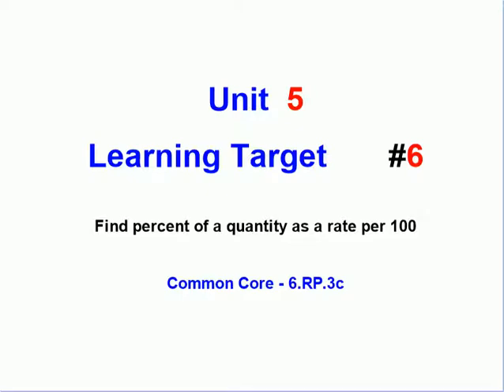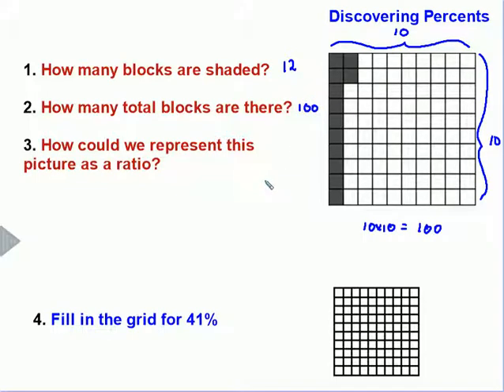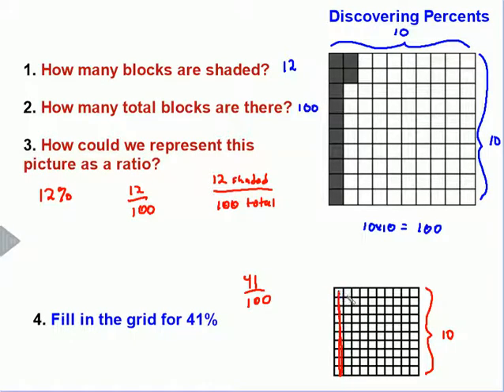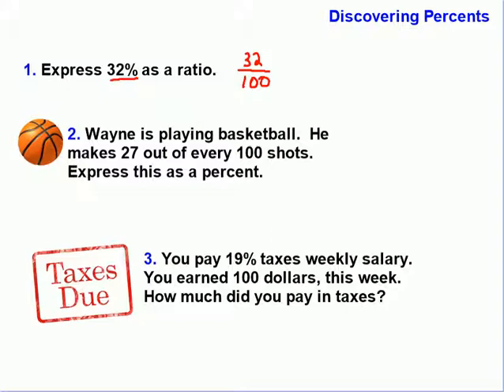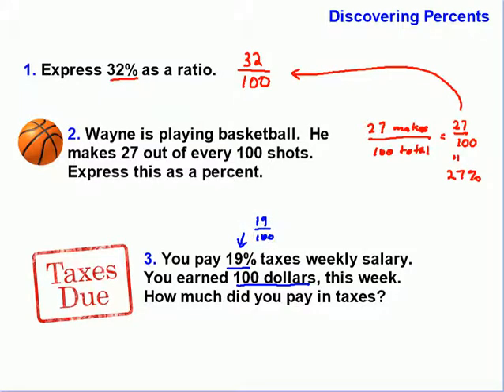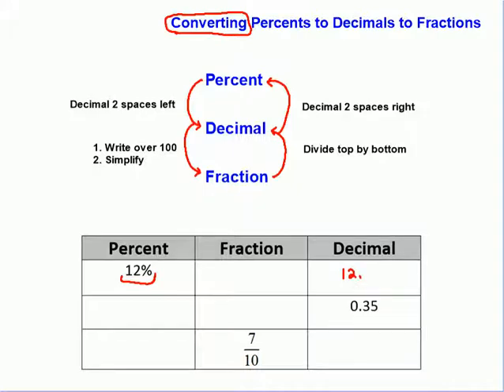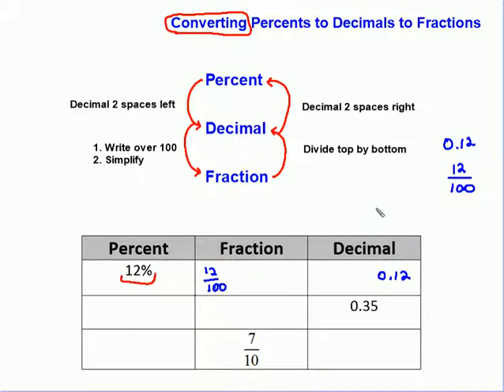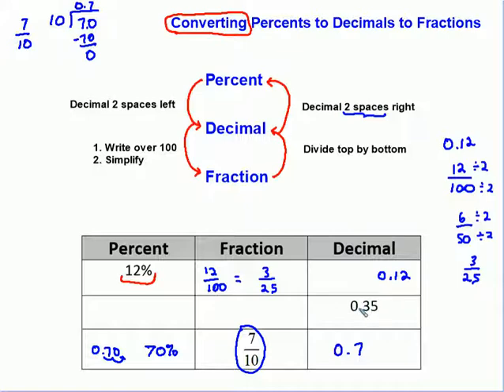Unit 5 - Learning Target 6 - Finding Percents